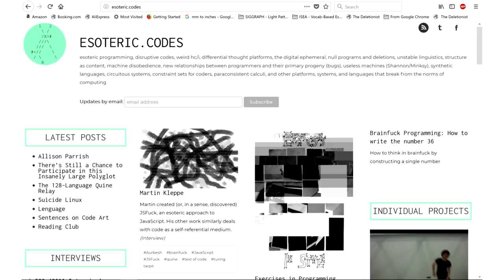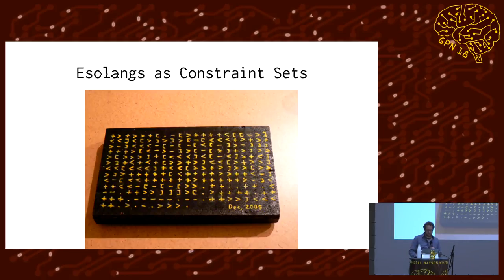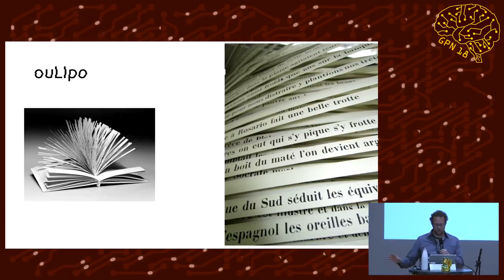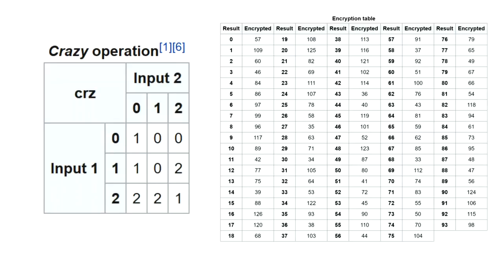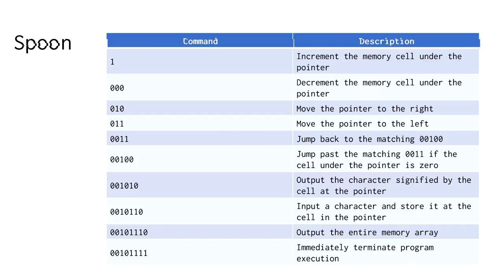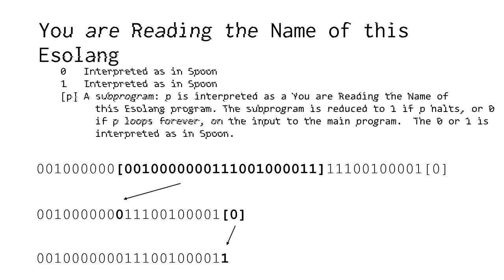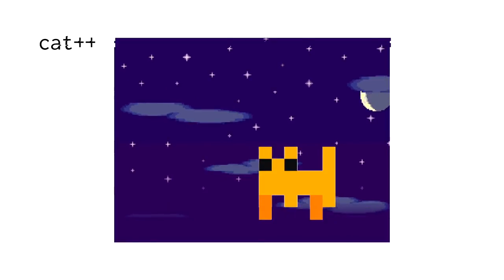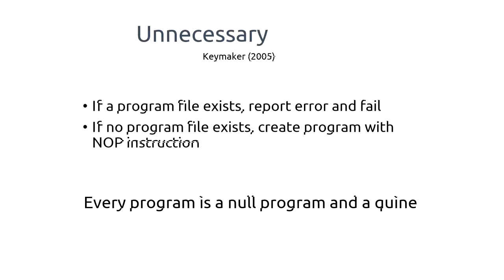GPN18 - Language Without Code: The Extremes of Nonprogrammable and Conceptual Programming Languages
Why would someone create a programming language that can't be programmed in and, if it can't be programmed in, is it a programming language?

Why would someone create a programming language that can't be programmed in and, if it can't be programmed in, is it a programming language? Esolangs (esoteric programming languages) have long challenged the norms of programming practice and computing culture. Most esolangs are experiential works; we understand the languages by writing code in them. Through this action, the logic of the language becomes clear. However, a smaller subset of esolangs make their point not through actively writing code, but instead by simply contemplating their rules. We can think of these as conceptual rather than experiential. The most extreme are designed in such a way that they don’t allow any code to be written for them at all. By stepping away from usability, the conceptual esolangs offer the most direct challenge to the definition of programming language, a term which is surprisingly unspecific, and usually understood through utility, despite the fact that programming languages predate digital computers. This paper delves into the conceptual esolangs and looks at their challenge to the terms computer, code, and  language.

This talk is an expanded version of the paper published with CITARJ available

Daniel Temkin